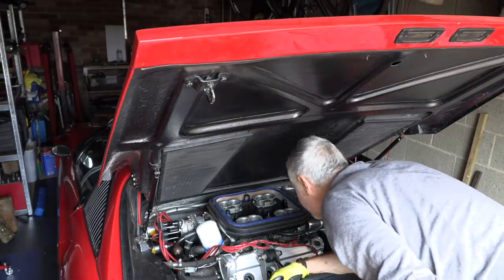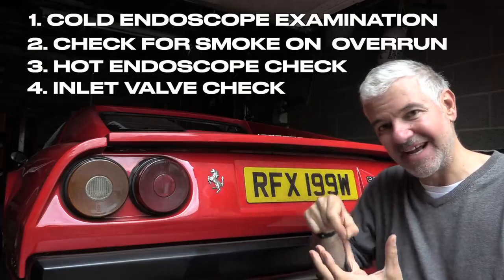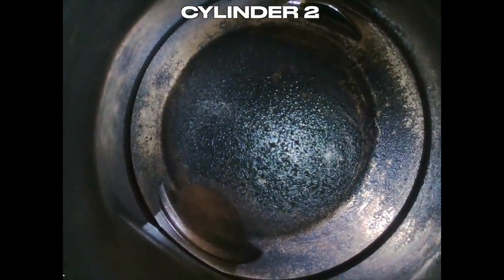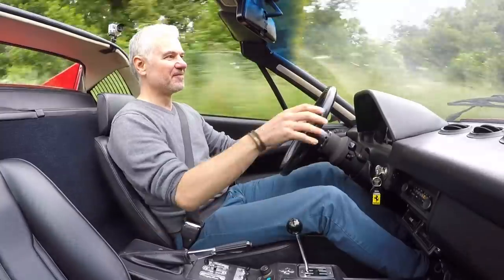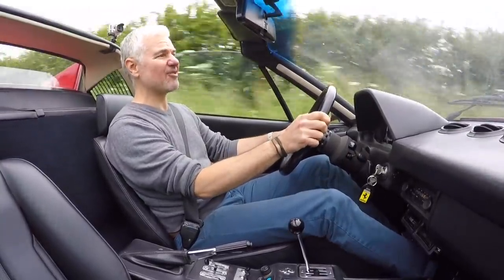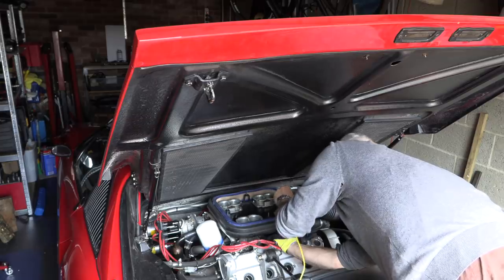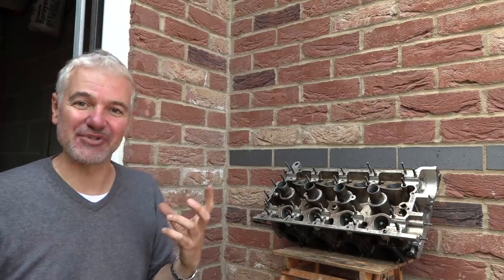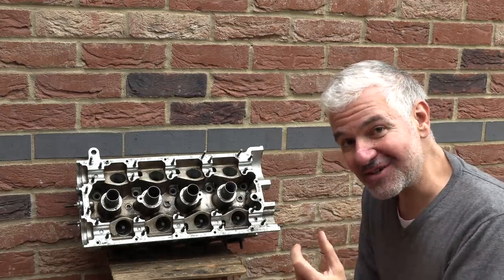Could this £50 tool help me save my cheap Ferrari?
My Ferrari 308 has been burning oil, in order to try and find out why i have bought a Depstech HD endoscope. I'll be looking inside the cylinders to see if I can diagnose what is happening.